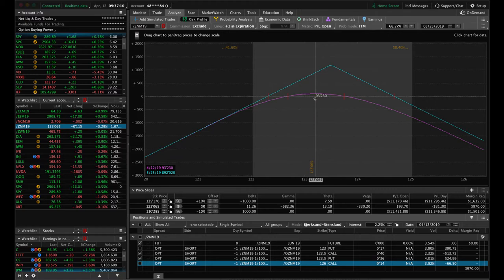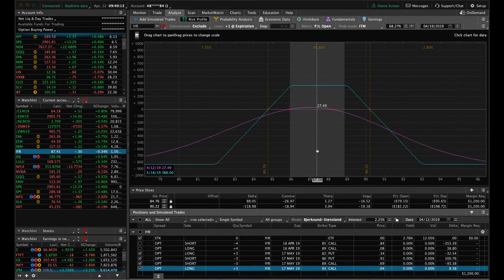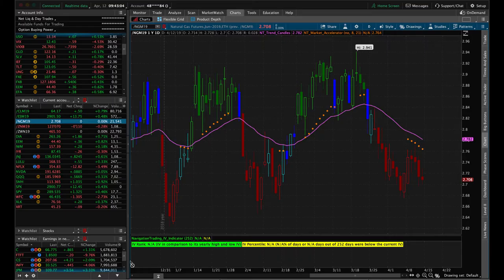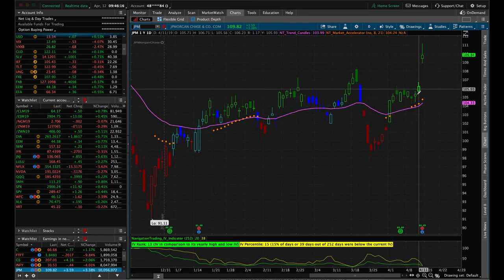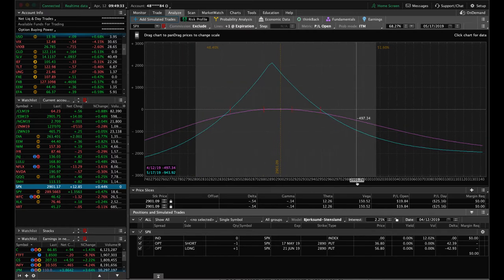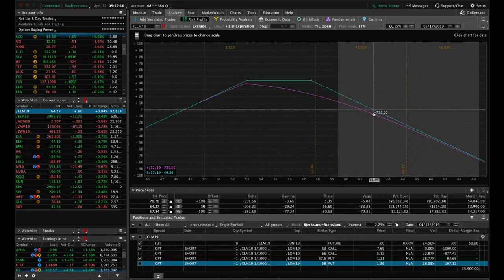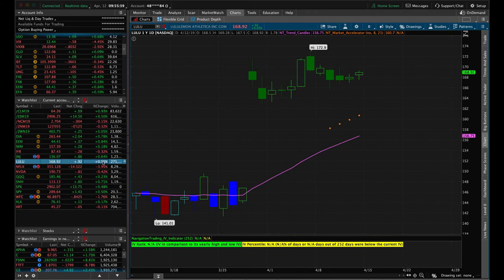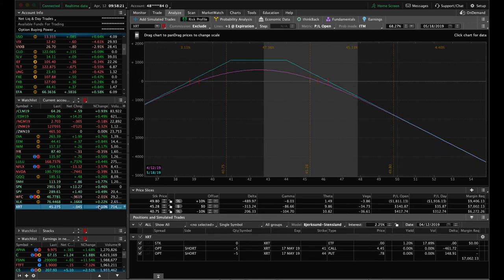Trading Options - Weekly Video Update from April 12, 2019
Each week our NavigationTrading Pro Members get access to a Weekly Update video to review all trades from the week. Here is one from April 12, 2019. to learn more about our Pro Membership!

Happy Trading!

YouTube.com/navigationtrading
Facebook.com/navigationtrading
Stocktwits.com/navigationtrading